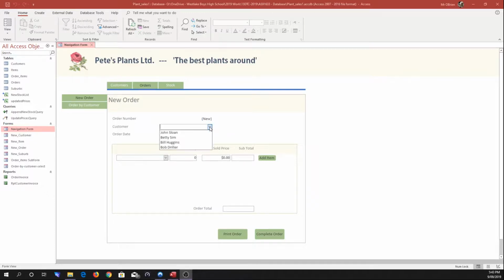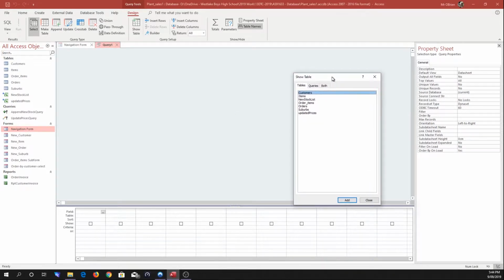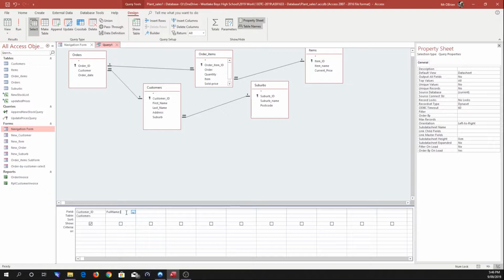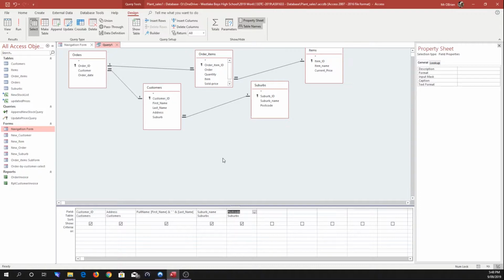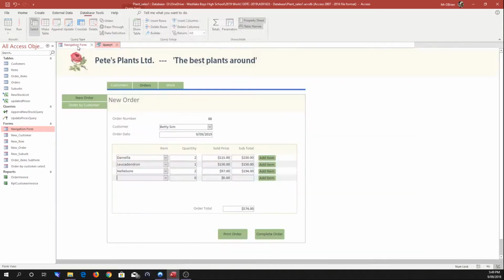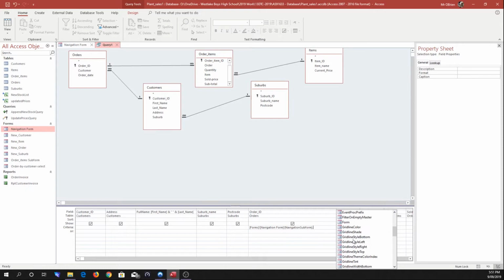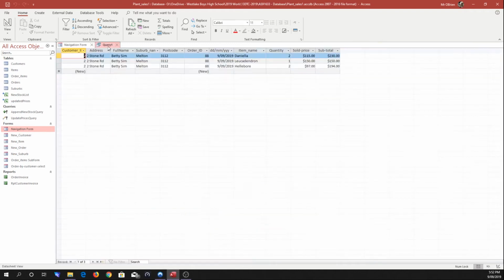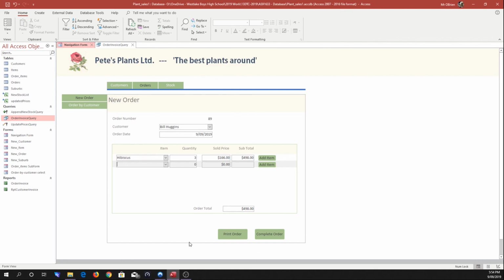Access 2019 - Values from Forms as Query Criteria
How to get a value from a text box in a Navigation Form and use it as a query criteria. Access 2016